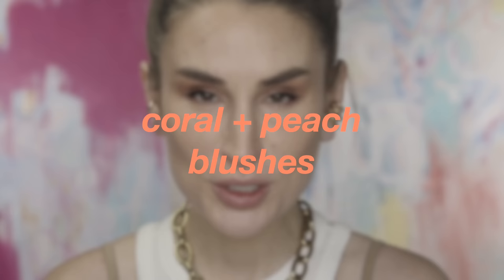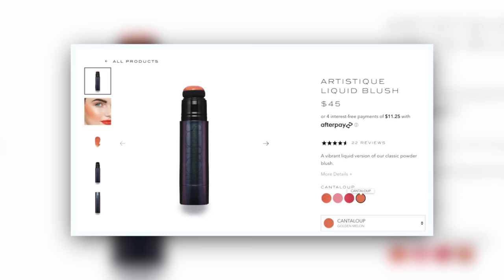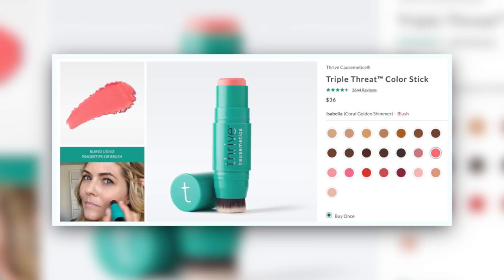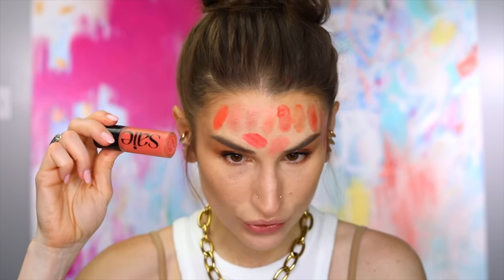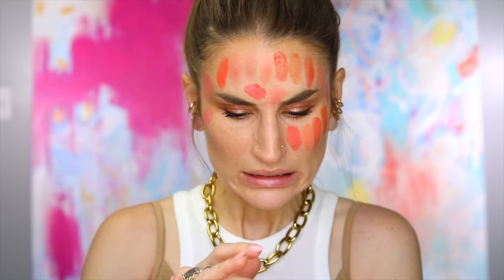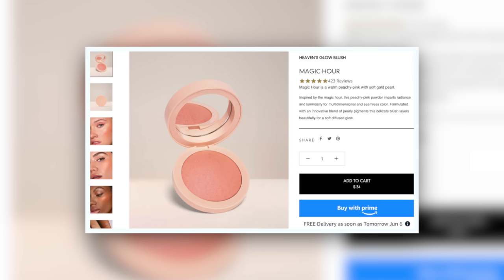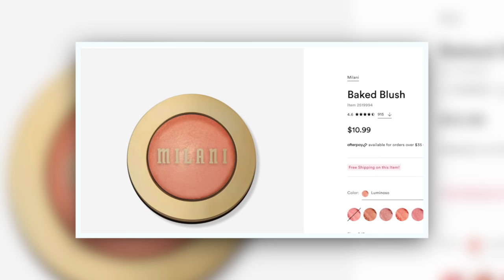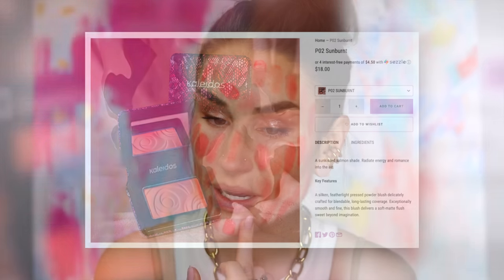BEST & WORST CORAL & PEACH BLUSHES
Let’s SWATCH every coral and peach blush I own! Here you’ll learn about the differenced in colors, formulas and my preferences, and see all the colors together for context!

What’s on my face:

Makeup by Mario Soft Pop Plumping Blush in Just Peachy: NARS Afterglow Liquid Blush in Brazen
Surratt Artistique Liquid Blush in Cantaloup (Code KACKIE15)
Salt New York Cream Tint Pro in Persimmon code (KACKIE10)
Danessa Myricks Yummy Skin Blush in Bellini
Danessa Myricks Dewy Cheek & Lip Palette
Milk Makeup Lip & Cheek Stick in Perk
Saie Dew Blush in Poppy
Tower 28 Beach Please Blush in Golden Hour & Rush Hour
Melt Cosmetics Cream Blushlight in Cali Dream
Charlotte Tilbury Matte Beauty Blush Wand in Peach Pop
Em Cosmetics So Soft Blush in Lychee
MAC Glow Play Blush in Cheer Up
About-Face Cheek Freak Blush in Quickie
Patrick Ta Blush Duo in Do We Know Her?
Sigma Cream Blushes in Coral Dawn & Pashmina
Surratt La Peche Palette (Code KACKIE15)
Makeup By Mario Soft Pop Powder Blush in Creamy Peach
Em Cosmetics Heaven's Glow Blush in Magic Hour
Dior Backstage Rosy Glow Blush in 004 Coral
Armani Beauty Luminous Silk Blush in 30
HAUS Labs Color Fuse Blush in Pomelo Peach
Too Faced Cloud Crush Blush in Tequila Sunset
UOMA Double Take Skin Perfection Blush Duo in Fair Lady
Rare Beauty Soft Pinch Liquid Blush in Joy

Time Stamps:

0:00 - Intro
1:16 - Jones Road Miracle Balm in Miami Beach
2:14 - Makeup by Mario Soft Pop Plumping Blush in Just Peachy
3:16 - NARS Afterglow Liquid Blush in Brazen
5:06 - Surratt Artistique Liquid Blush in Cantaloup
6:26 - Color Theory & Color Wheel Spiel
7:19 - Salt New York Cream Tint Pro in Persimmon
9:01 - Thrive Causemetics Triple Threat Color Stick in Isabella
10:09 - Danessa Myricks Yummy Skin Blush in Bellini
11:14 - Danessa Myricks Dewy Cheek & Lip Palette
12:11 - Milk Makeup Lip & Cheek Stick in Perk
12:43 - Saie Dew Blush in Poppy
13:17 - Tower 28 Beach Please Blush in Golden Hour & Rush Hour
14:40 - Melt Cosmetics Cream Blushlight in Cali Dream
15:17 - Charlotte Tilbury Matte Beauty Blush Wand in Peach Pop
16:22 - Em Cosmetics So Soft Blush in Lychee
17:01 - MAC Glow Play Blush in Cheer Up
17:22 - About-Face Cheek Freak Blush in Quickie
18:05 - Thrive Triple Threat Color Stick in Kandee
18:24 - Patrick Ta Blush Duo in Do We Know Her?
19:44 - Sigma Cream Blushes in Coral Dawn & Pashmina
20:41 - Surratt La Peche Palette
21:54 - Makeup By Mario Soft Pop Powder Blush in Creamy Peach
23:14 - Em Cosmetics Heaven's Glow Blush in Magic Hour
23:51 - Dior Backstage Rosy Glow Blush in 004 Coral
24:47 - LH Cosmetics Duo Dimension Blush in Zone
25:41 - Milani Baked Blush in Luminoso
26:17 - MAKE Beauty Skin Mimetic Matte Powder Blush in Amber Glow
26:50 - Armani Beauty Luminous Silk Blush in 30
27:33 - HAUS Labs Color Fuse Blush in Pomelo Peach
28:27 - Too Faced Cloud Crush Blush in Tequila Sunset
29:13 - UOMA Double Take Skin Perfection Blush Duo in Fair Lady
30:07 - Rare Beauty Soft Pinch Liquid Blush in Joy
Kaleidos Powder Blush in Sunburnt